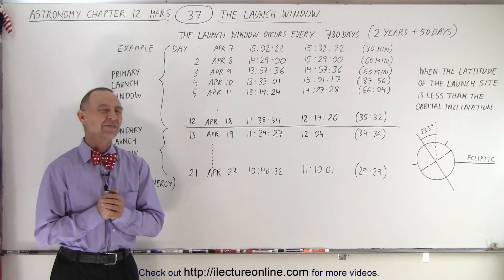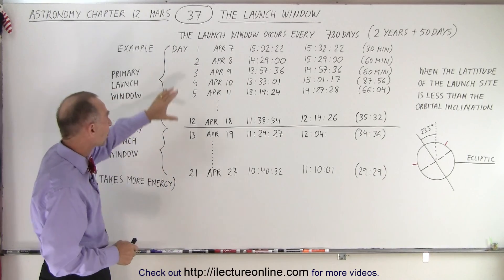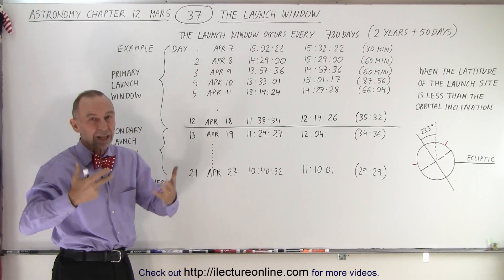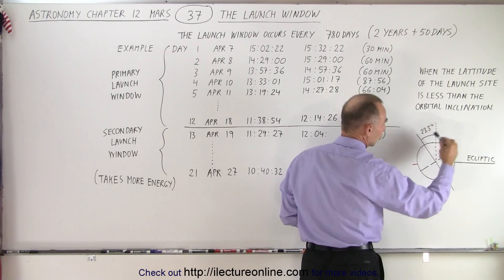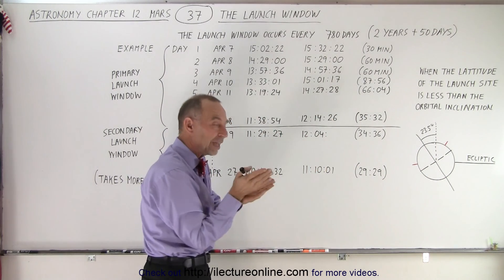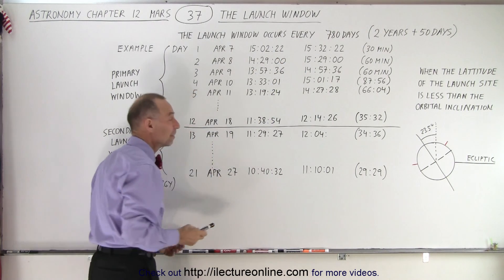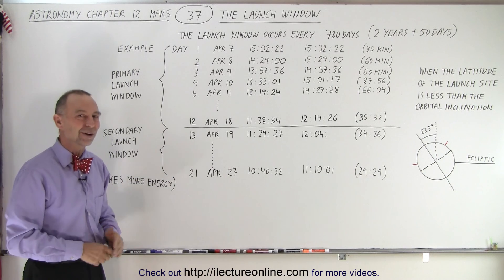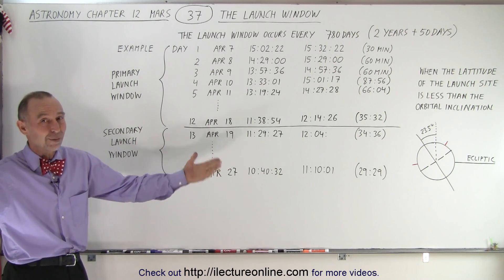Astronomy - Ch. 12: Mars (37 of 62) The Launch Window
We will learn that the launch window for a space craft to Mar is every 780 days (2 years + 50 days) for the shortest trajectory and least energy travel to Mars.